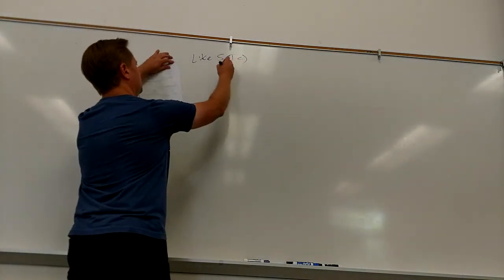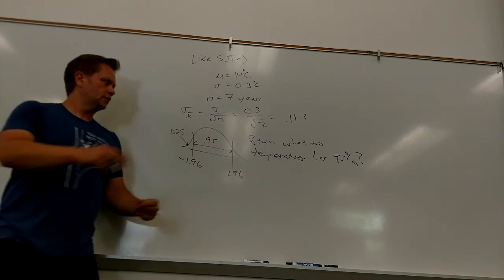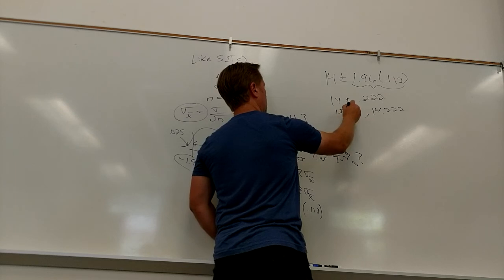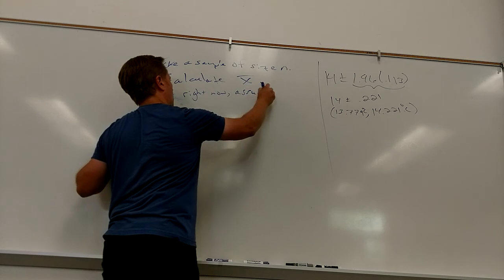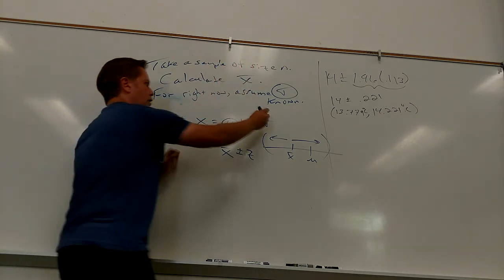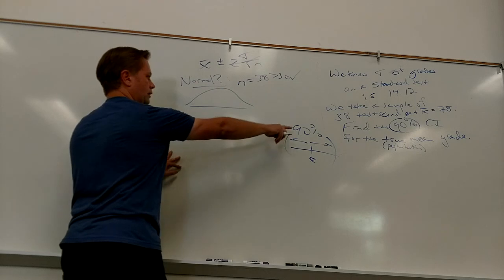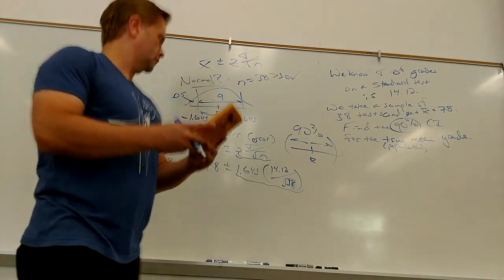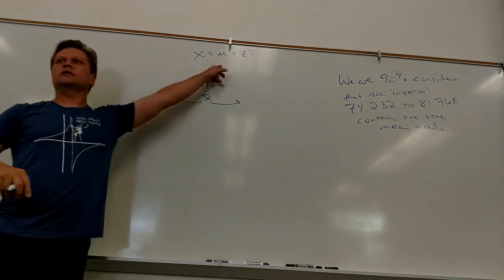Math 160, Apr 11 Lecture, part 1